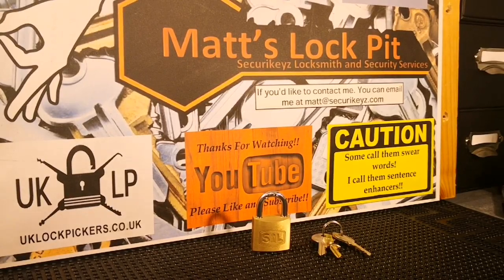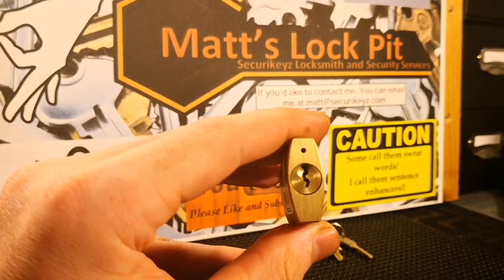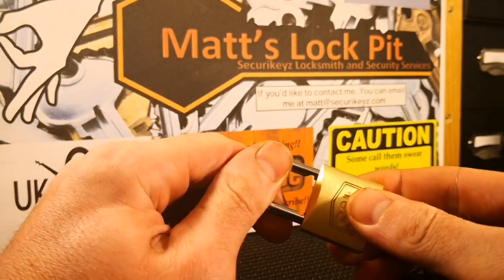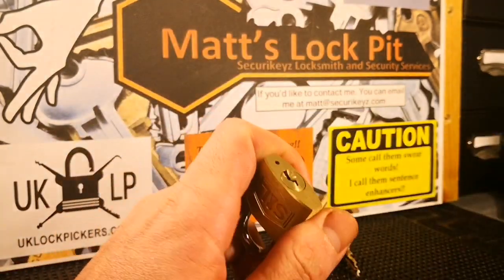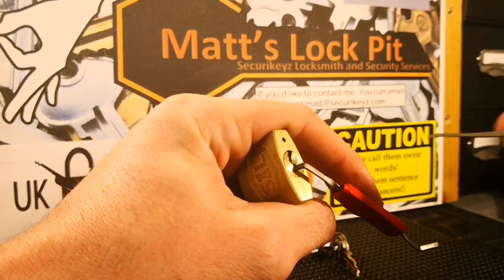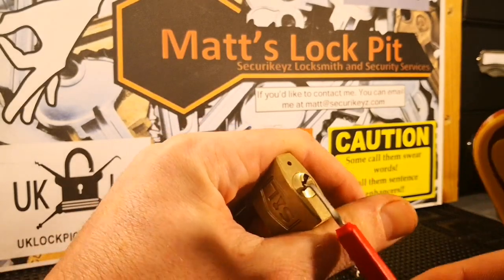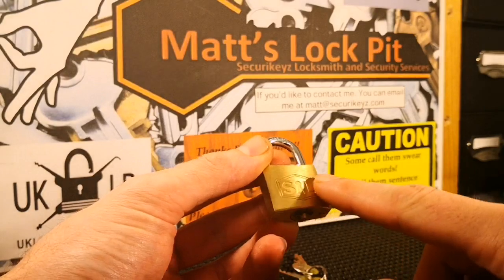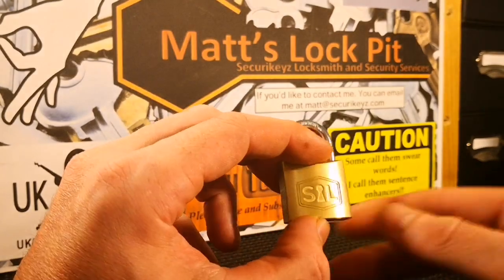Smith & Locke Padlock picked for stocklocksunday :)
Cute little brass 30mm Smith and Locke Padlock, nice quick pick for stock lock Sunday :)